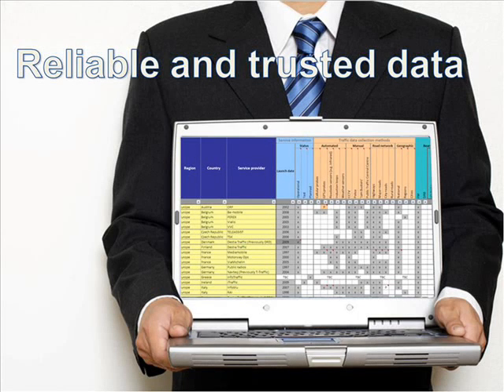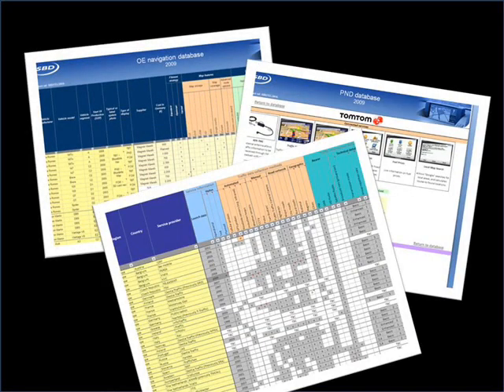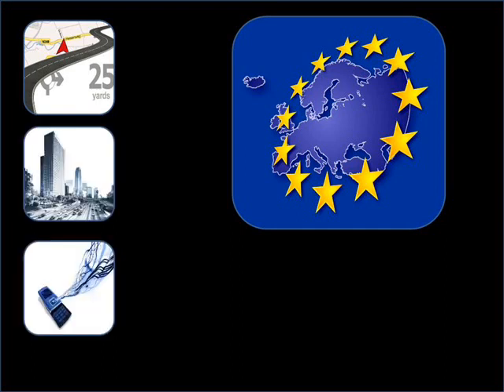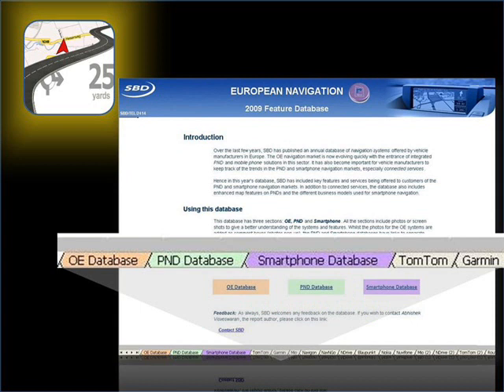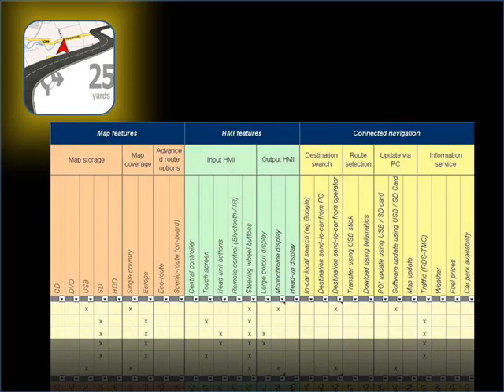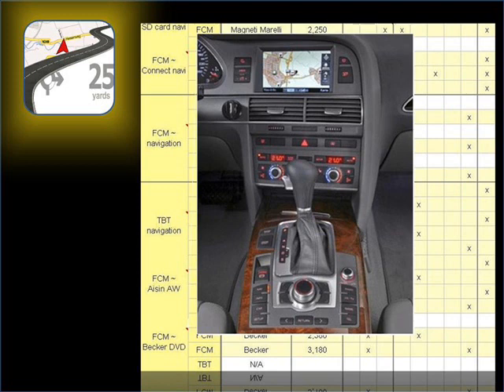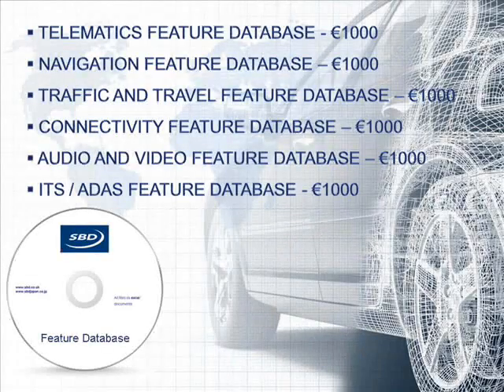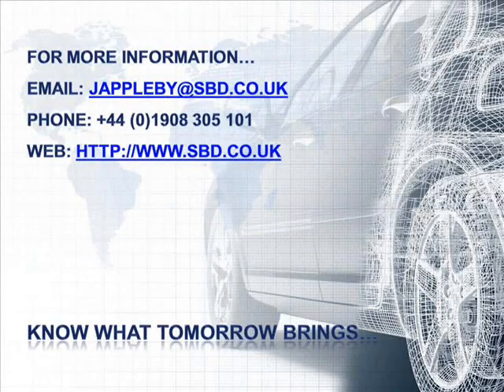Telematics and ITS Feature Databases 2009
Support your business decisions with realistic and trusted data
SBD is pleased to announce the availability of six feature databases that provide an easy-to-use benchmarking tool for fitment strategies, business models, feature functionality and geographical coverage of telematics services and products.